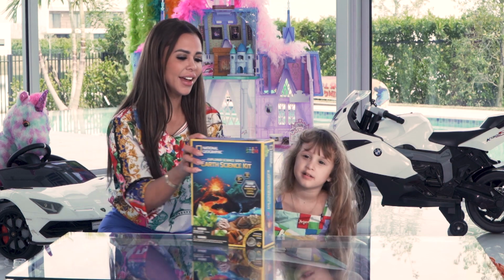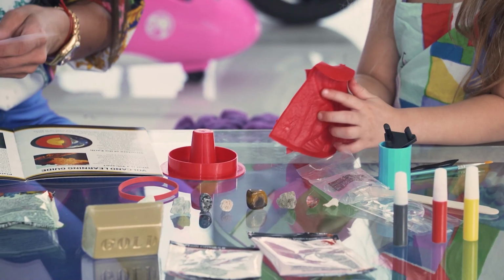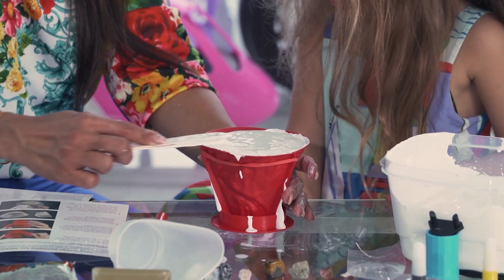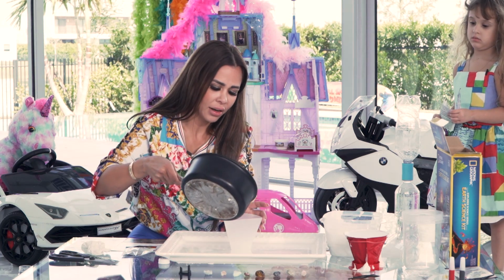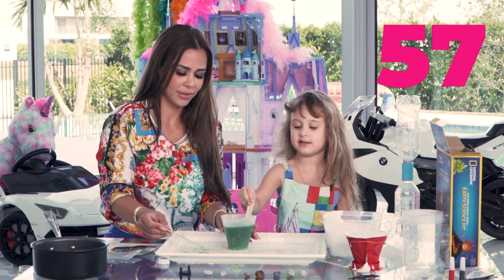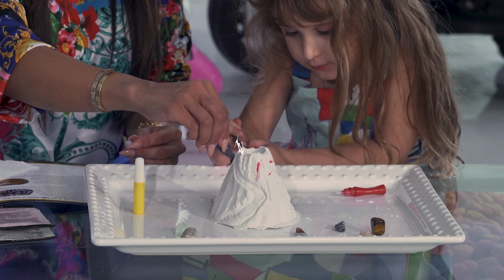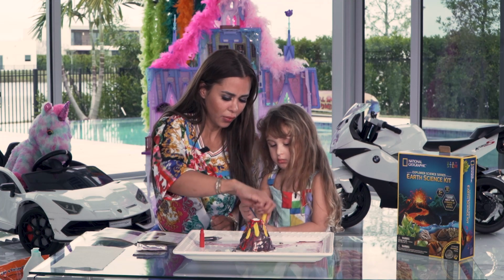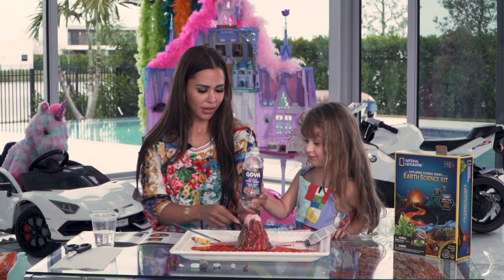Build Your Own Volcano | ARIANA RED | National Geographic Kit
Let's play and build a ERUPTING VOLCANO at home! And we will learn how volcanos are formed!

So LET'S LEARN AND PLAY TOGETHER!